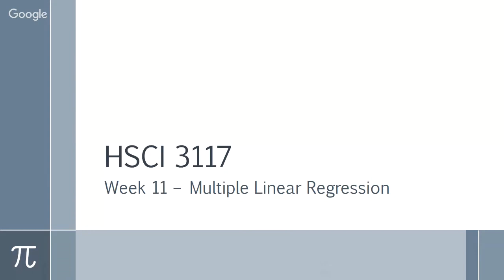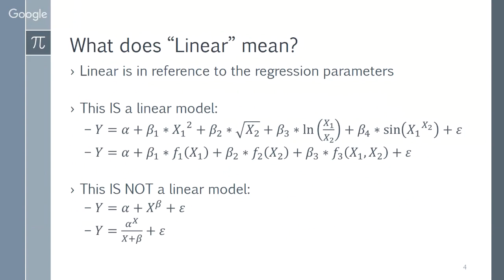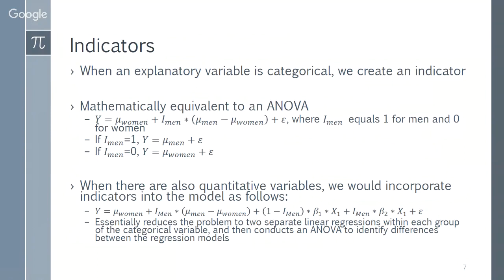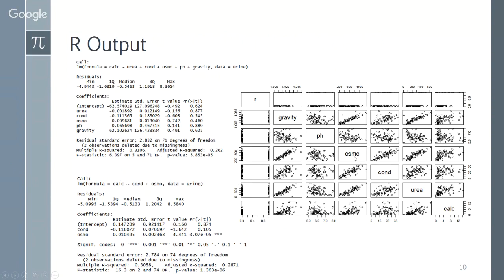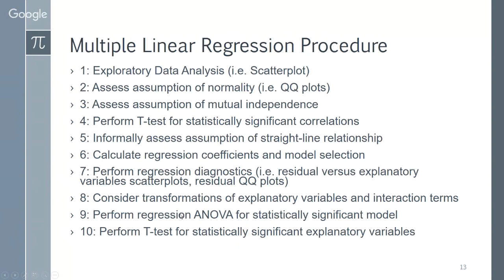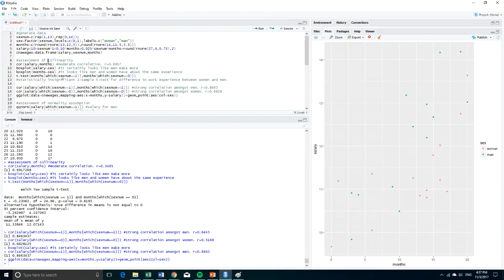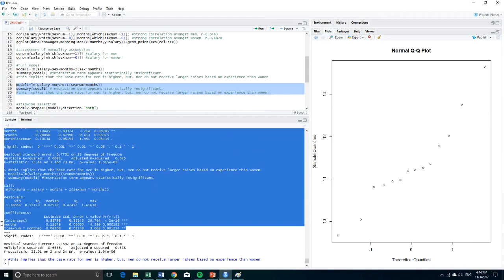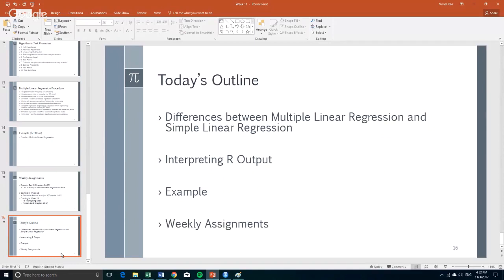Multiple Linear Regression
GWU HSCI 3117 Week 11 Lecture by Vimal Rao